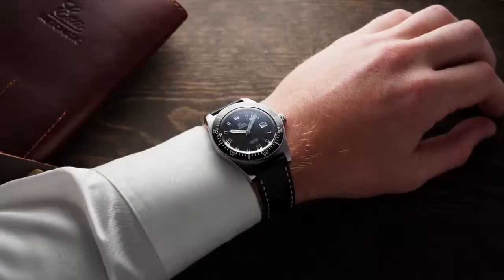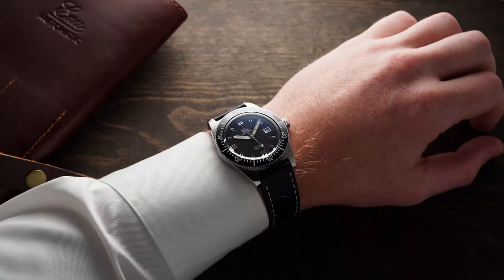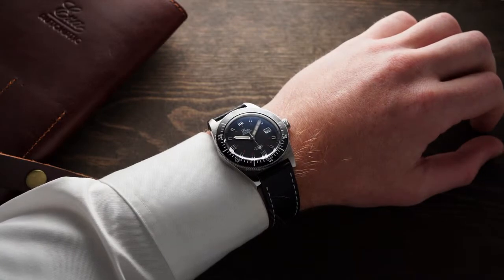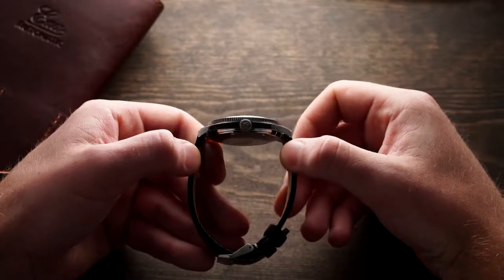Review | Eza 1972 Review by Teddy Baldassare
reviewed our 1972 watch. Sit back, relax and get to know our watches.